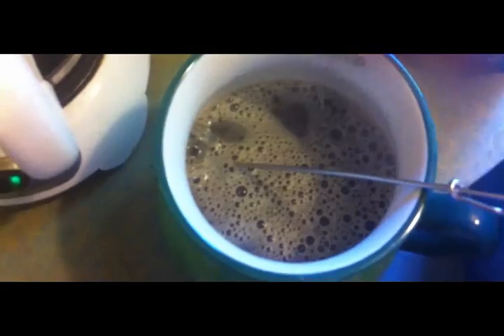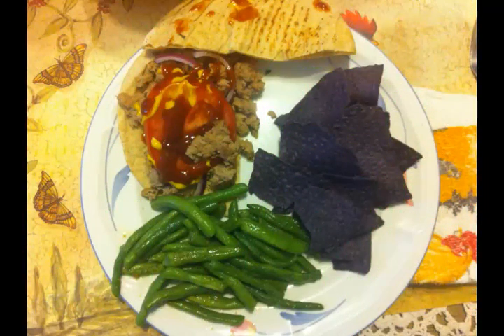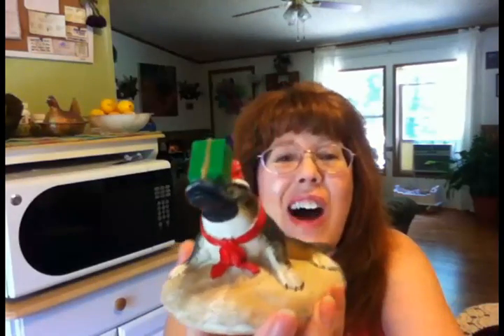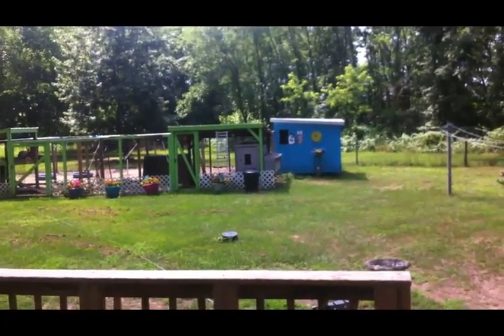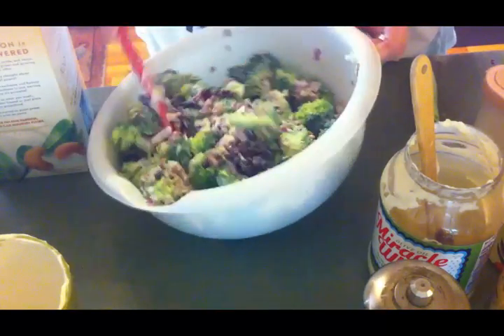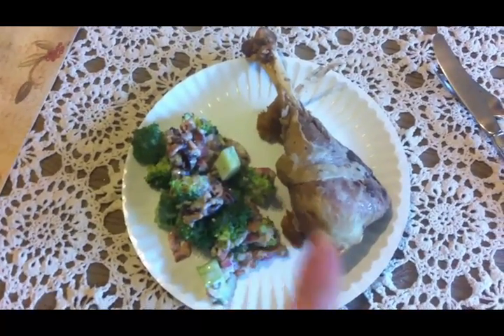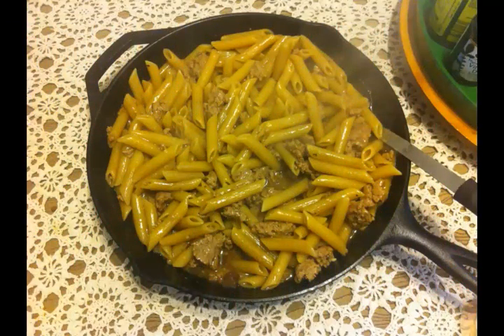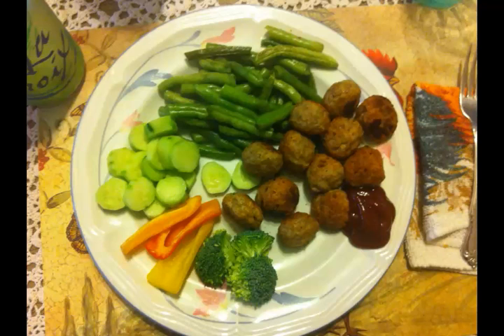Week in the Life July 17-21, 2017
FORMERLY “POULTRY PALOOZA HOMESTEADER”